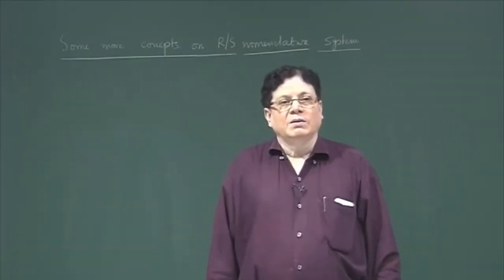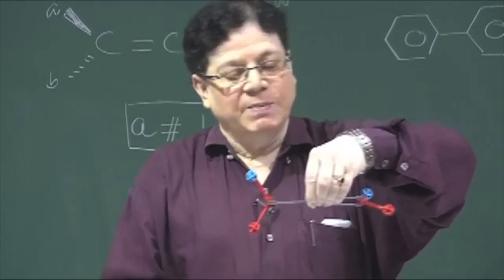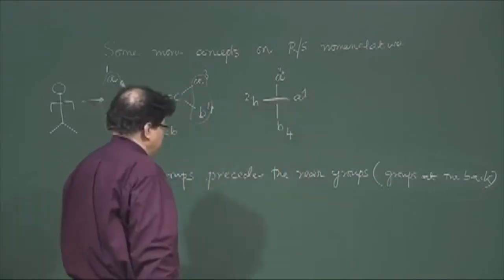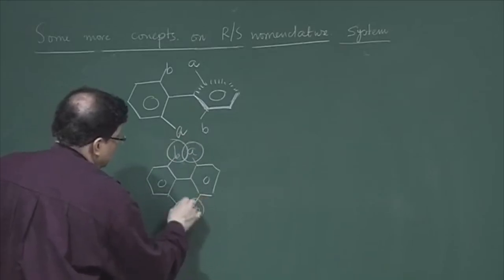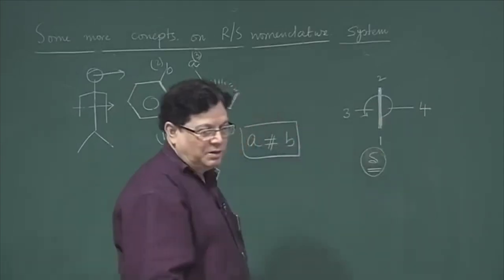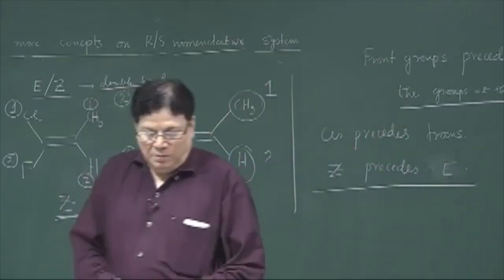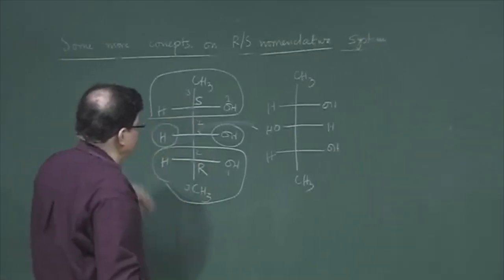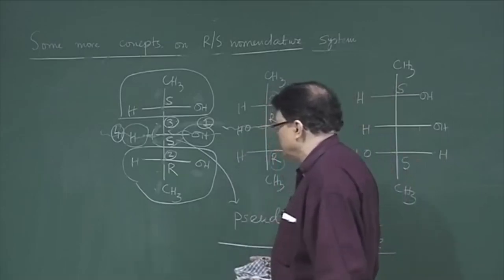Axial Chirality in Allenes, Biphenyls.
Subject: Chemistry
Course Name:-Stereochemistry